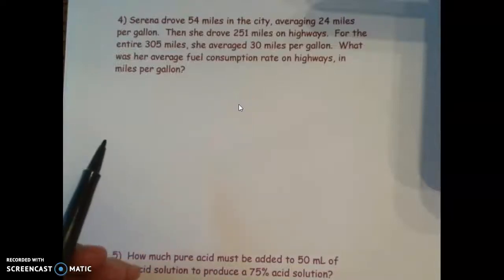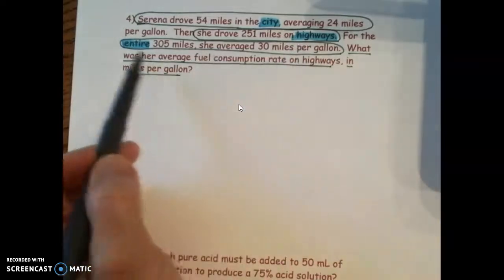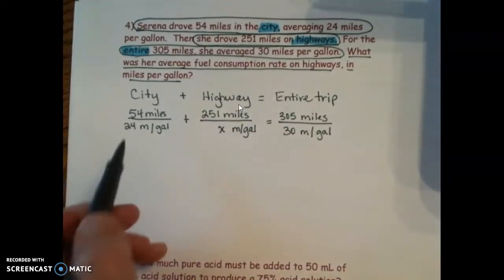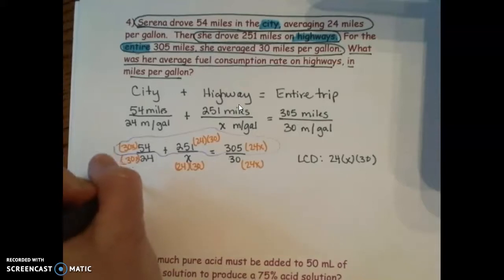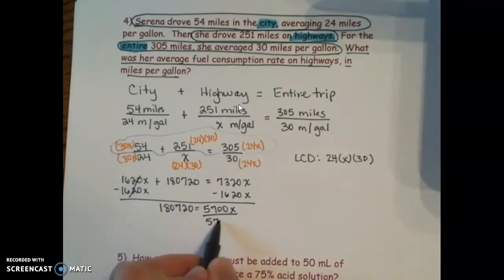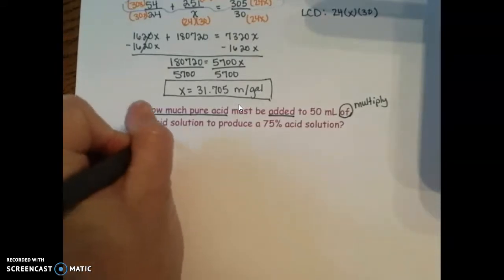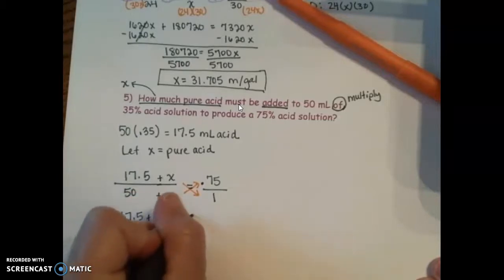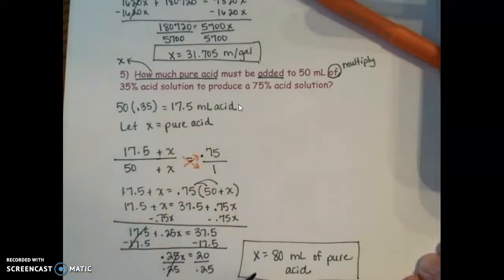M3 U4 D5 Part 2